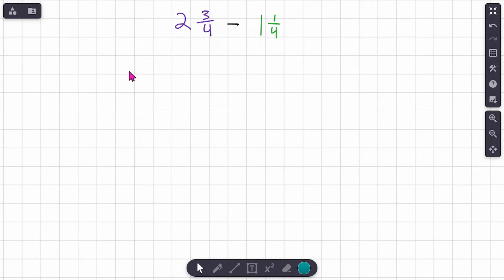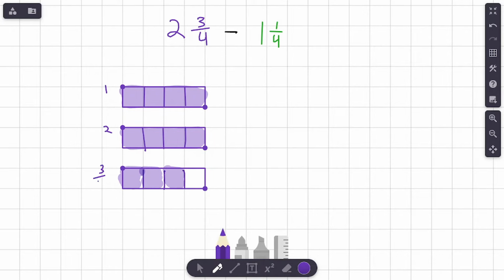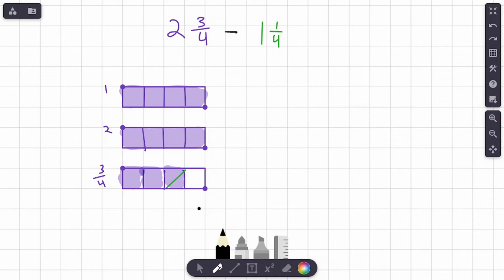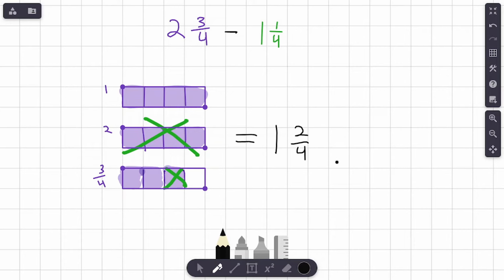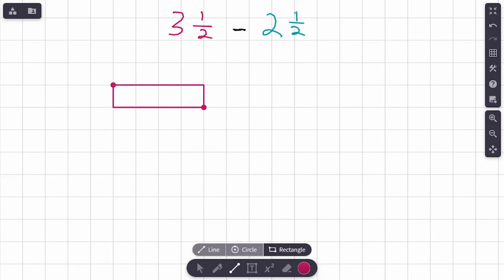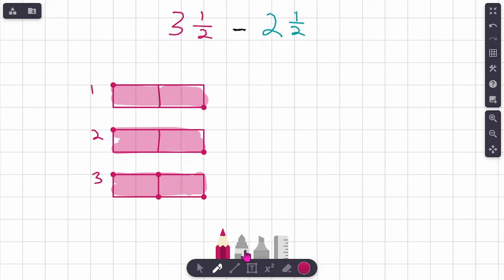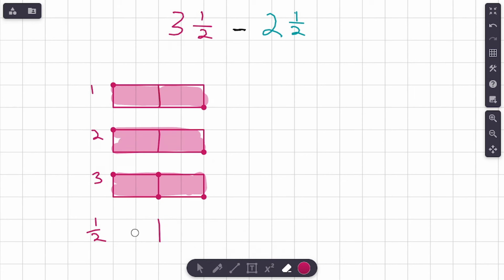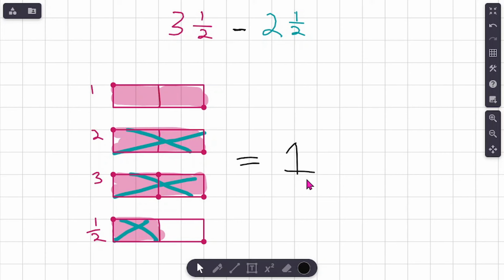4th Grade | Fractions | Subtracting Mixed Numbers using Models | Teaching video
Time to learn how to subtract mixed numbers! In this video, we focus on using models to SEE what it looks like to subtract mixed numbers. This skill builds off of what you already know about subtracting fractions. Parents and teachers make sure to focus on what it LOOKS like to subtract mixed numbers. Highlight the importance of using models!

Parents and Teachers! Looking for great ways for your student to get some more practice? Check out this link to take you to an awesome math website called IXL
I love using IXL in my classroom because it allows students to track their learning and get some additional practice to master skills!